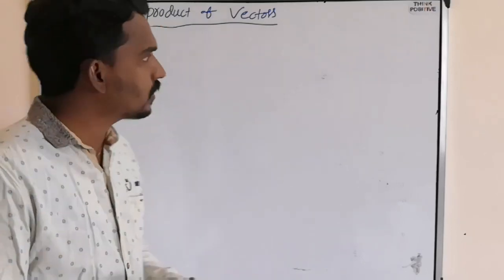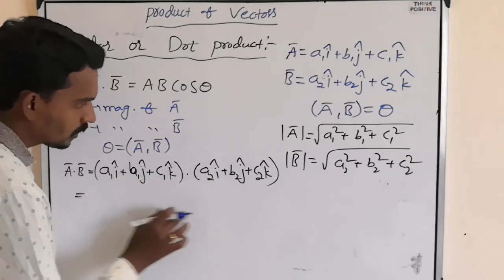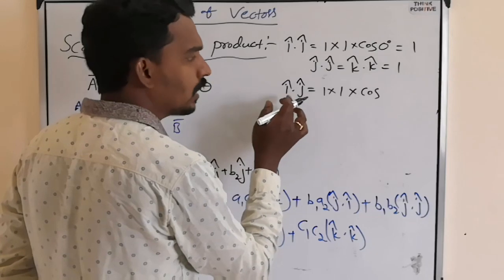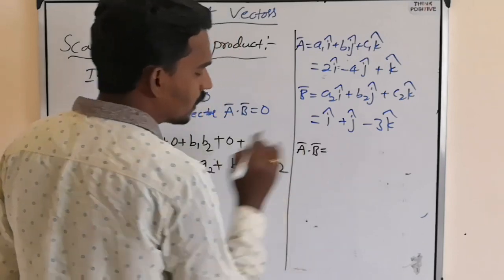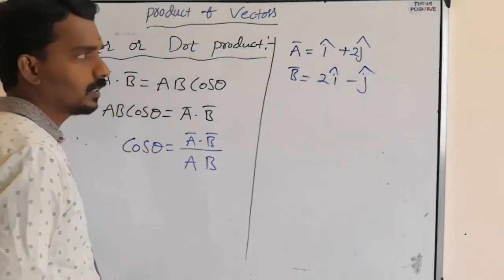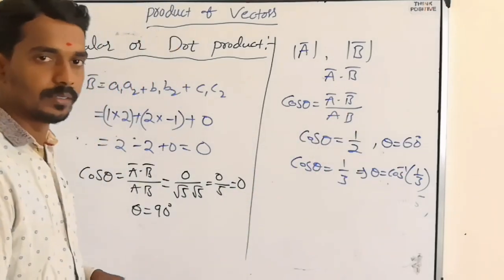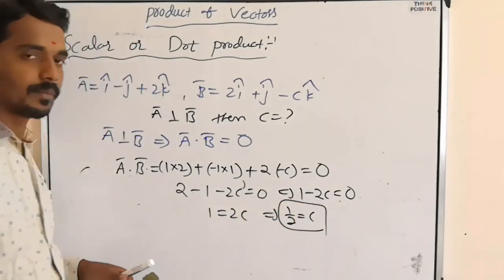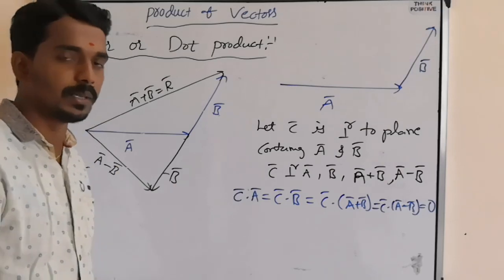Lecture - 29-Basic mathematics